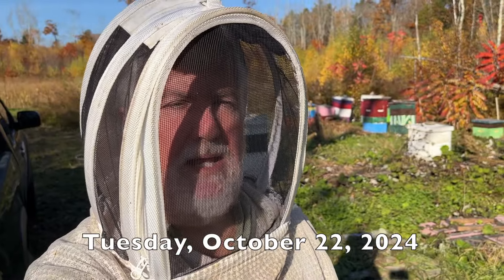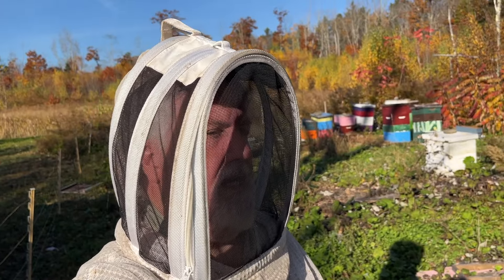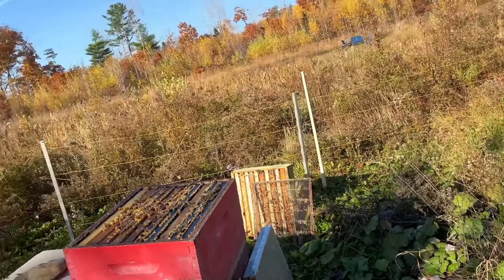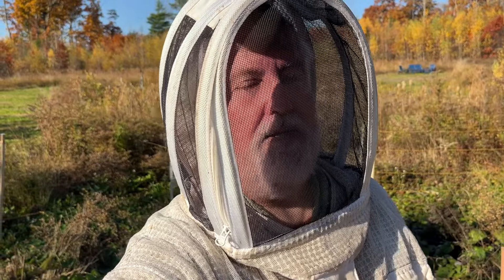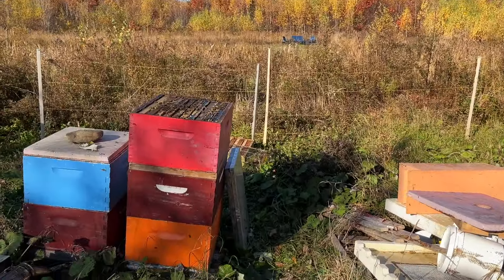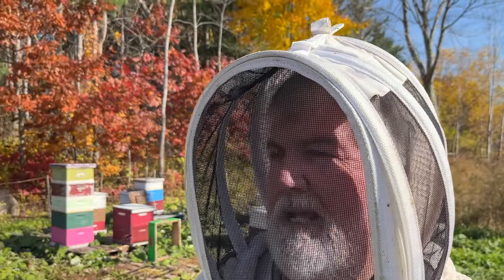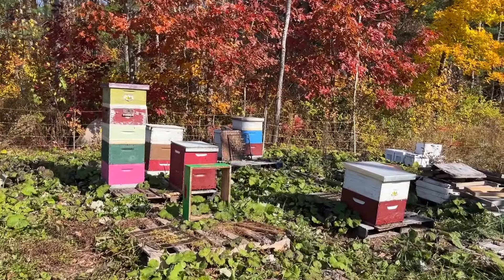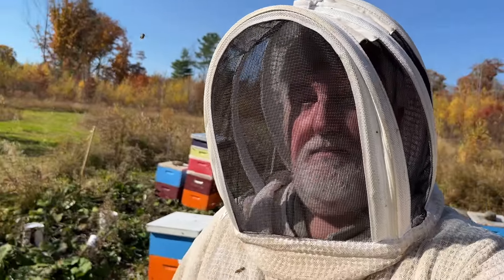Fall, Honey, Mites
Taking honey off my last yard. Checking mite levels after Formic pro and Varroxsan treatments.